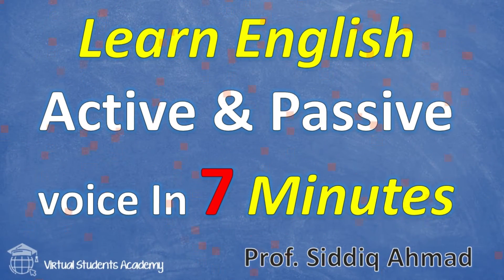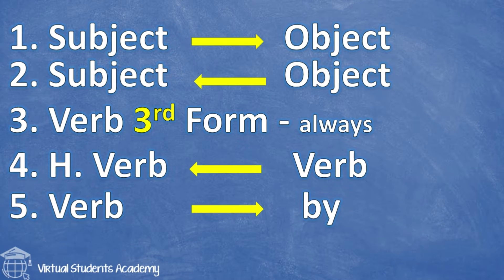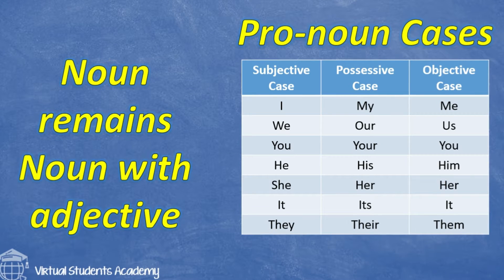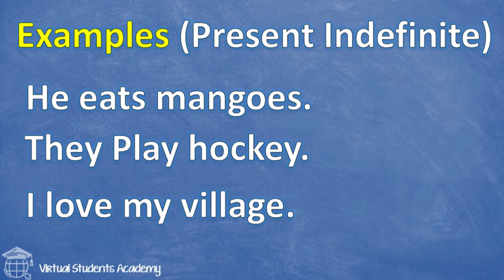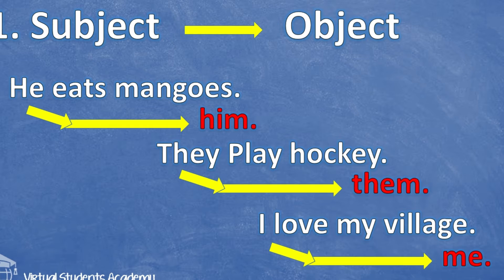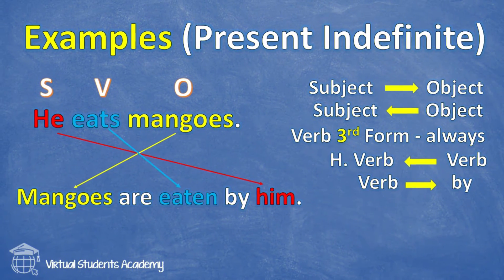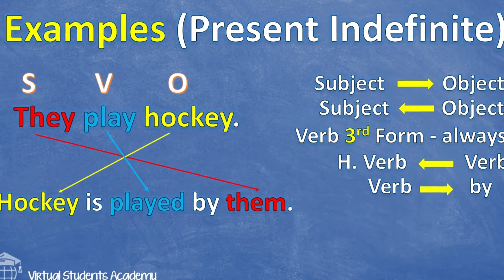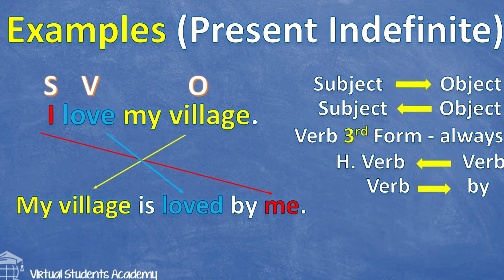How to learn Active Voice and Passive Voice - Present Indefinite Tense Part 1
This short video brings the simple rules of changing Active Voice into Passive Voice.

There are five rules discussed in this video to make simple understanding of the viewers.

In this video you will learn:

How we can change the active voice of a sentence into passive voice.

Simple 5 rules of changing the active voice into the passive voice

Easy English Grammar

Free English Lessons

Basic Grammar rules

English Grammar
How to learn grammar
How to learn English Tense

MEASIA STUDIOS TEAM